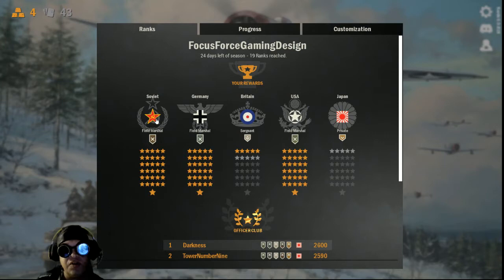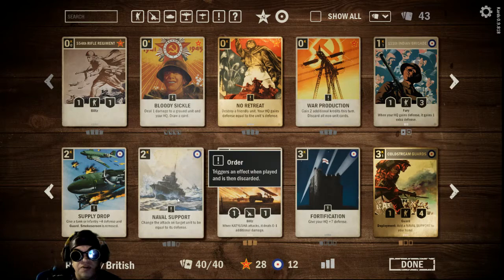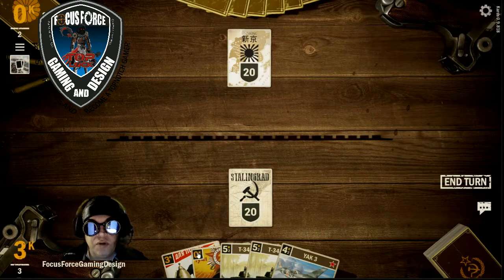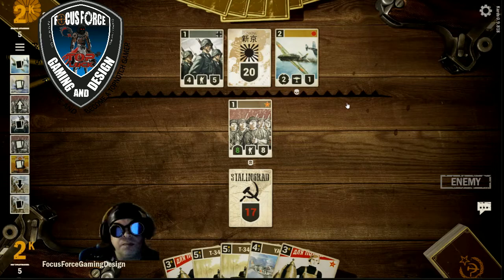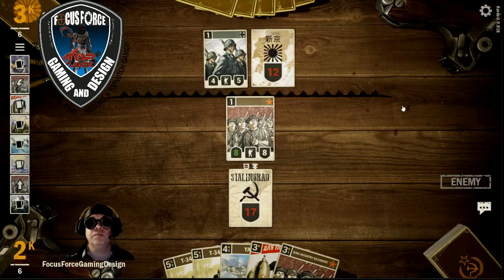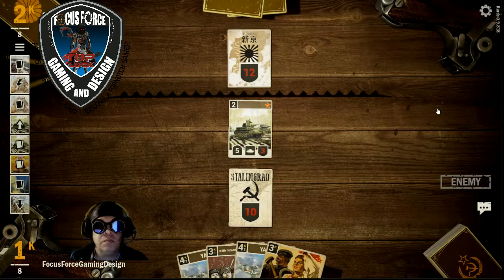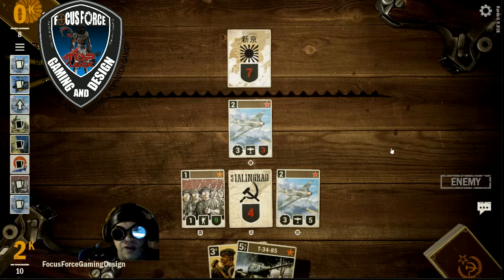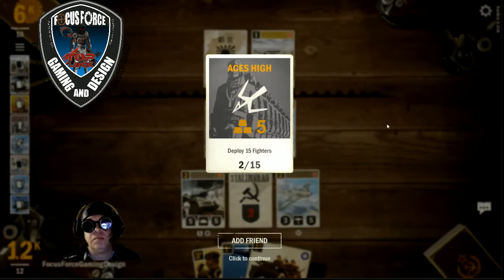Focus Force Gaming and Design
This is an informative gaming video about the game KARDS. It is a digital online card game produced by 1939 Games. 2020 Russian/British deck to field marshal. The game has a discord page for more communication and tips. The game also has a collection and deck builder page that is very useful for construction of decks.  I also use the valuable deck sharing site called playkards.com.

Deck list:Russian/British
Major power: Soviet
Ally: Britain
HQ: STALINGRAD

Soviet:
4x (0K) BLOODY SICKLE
3x (2K) KATYUSHA
4x (3K) 84th INFANTRY REGIMENT
1x (3K) THE HAMMER
4x (3K) FROM THE PEOPLE
3x (4K) YAK 3
4x (5K) T-34-85
4x (5K) T-34 1942

Britain:
2x (1K) NAVAL POWER
2x (1K) THE DESERT RATS
1x (2K) SUPPLY DROP
3x (2K) NAVAL SUPPORT
1x (3K) FORTIFICATION
1x (3K) COLDSTREAM GUARDS
2x (3K) 26 ENGINEER REGIMENT

I am a photographer and gamer and am slowly putting my images and gaming videos onto my YouTube channel. The channel is in its infancy stage and I would appreciate any views, likes, comments, and subscribes to help it grow.

I used the following software for this creation.

I used XSplit Vcam software for back ground removal and insertion.

I used Xsplit Broadcaster to stream to Mixer, Facebook Live, Twitch, and YouTube.